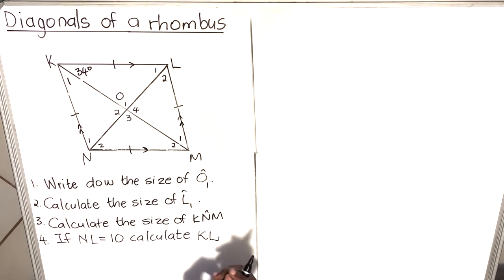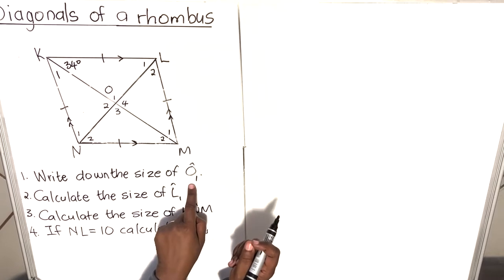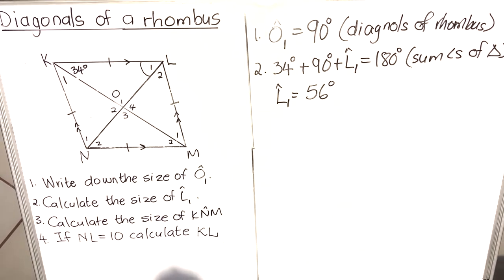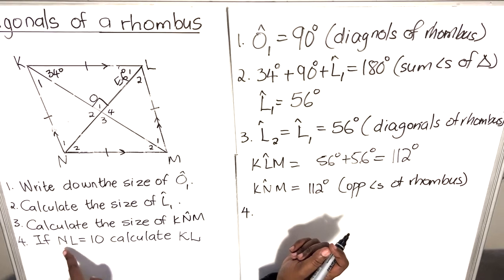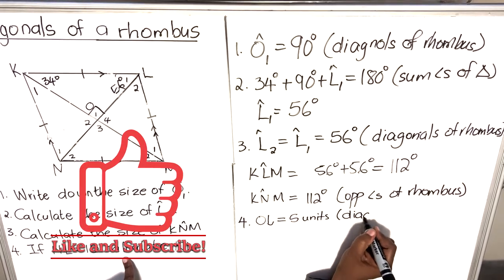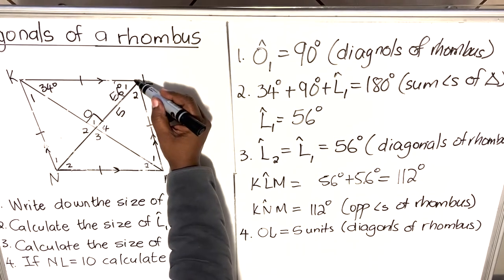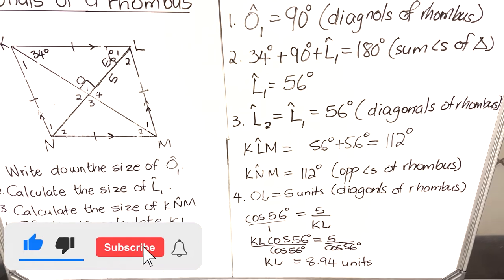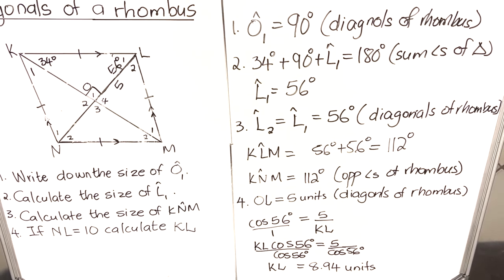Diagonals Of A Rhombus // Maths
Hello Maths enthusiasts, join me to learn about Rhombus.  Write math everywhere you go.